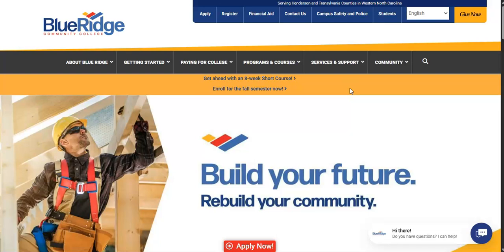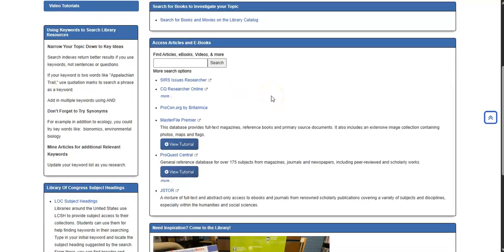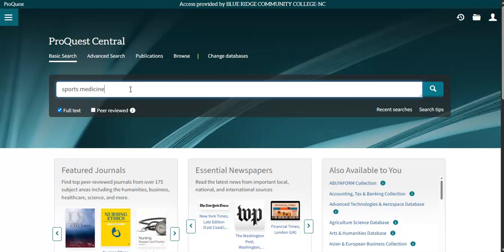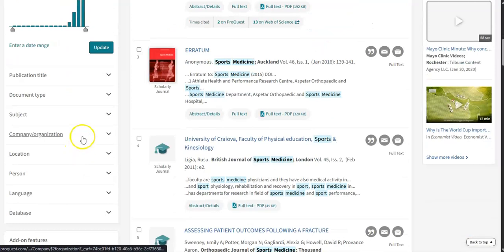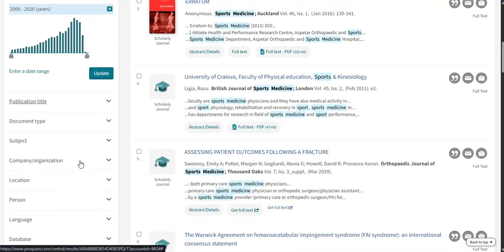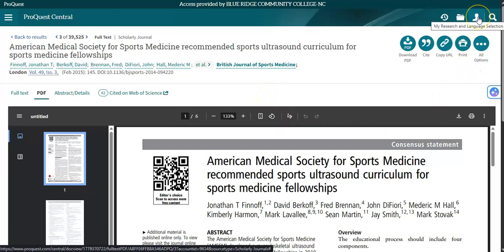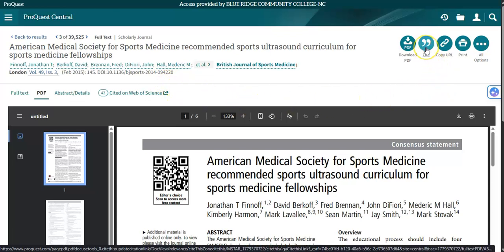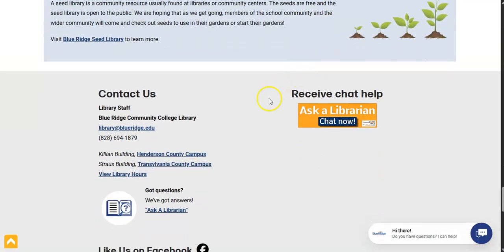Finding Secondary Sources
This tutorial is for students in ENG 111 working on their Unit Project 2 assignment. We will look at one of our best bet databases, ProQuest Central, and go over how to use filters to narrow your results.